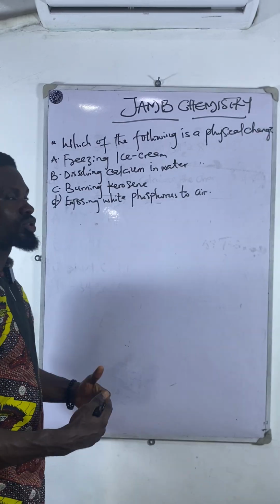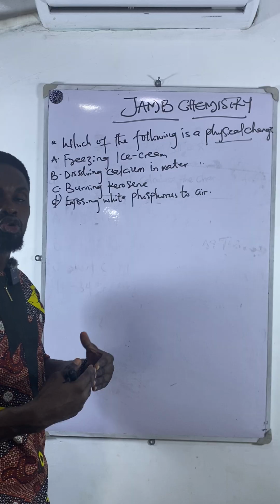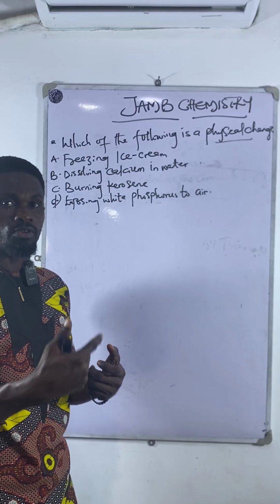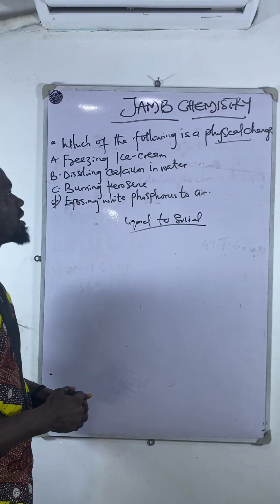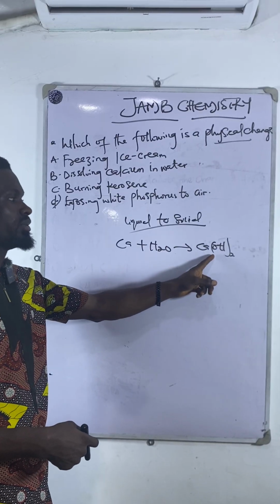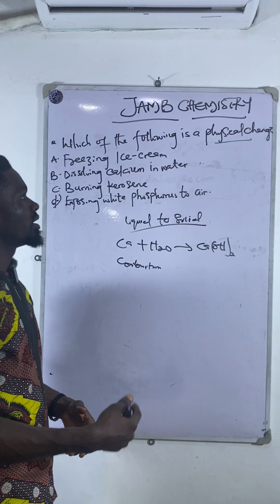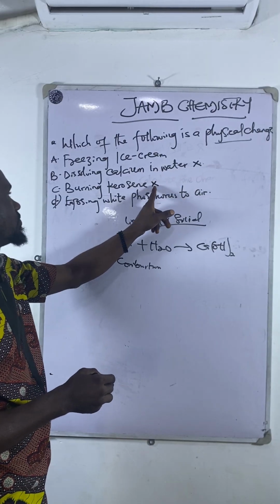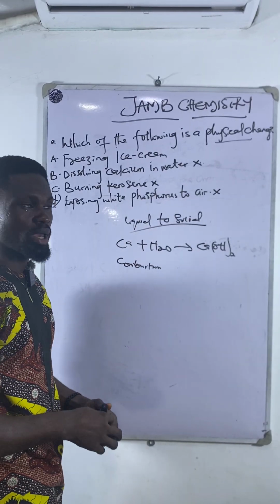90% of Students Will Fail This JAMB chemistry Question 😳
In this video, you’ll:
✅ Learn the correct answer with clear explanation
✅ Discover exam tricks to solve similar questions fast

This is part of our Most-Lofty Academy revision series where we break down likely exam questions into simple, easy-to-understand steps.

🎯 Don’t just watch — pause and try the question first!

📌 Perfect for last-minute revision and boosting your confidence before the exam.